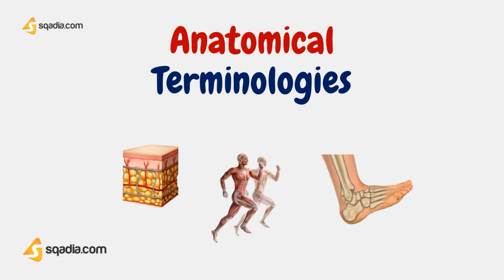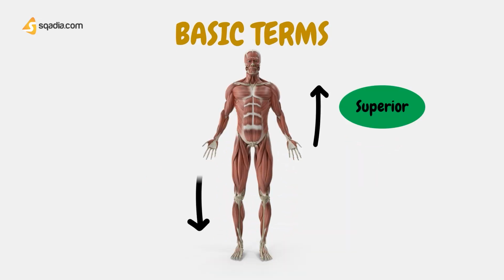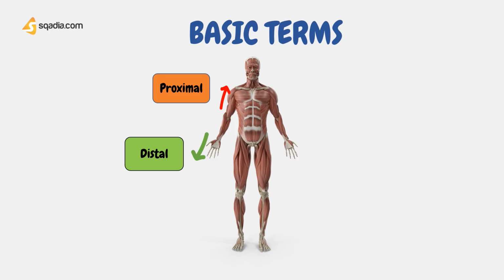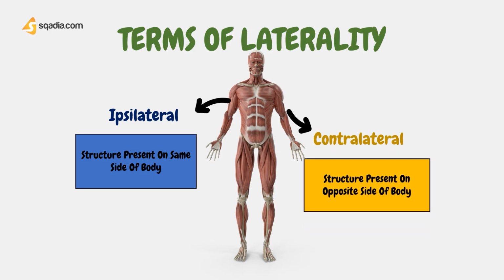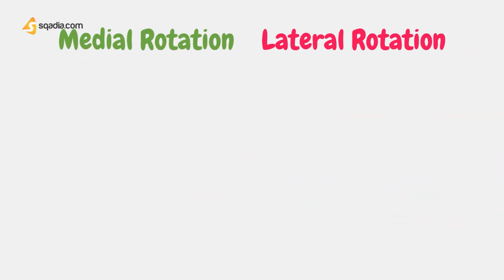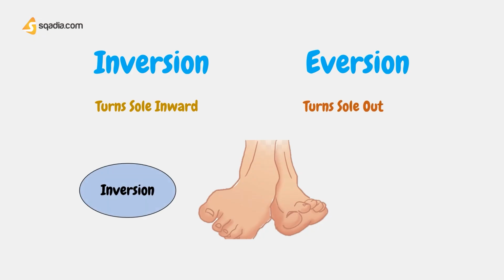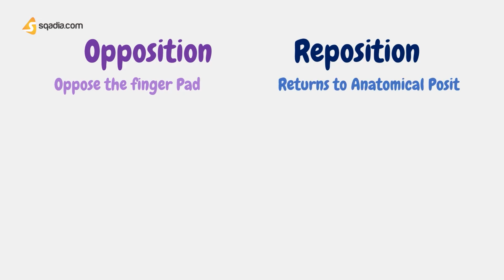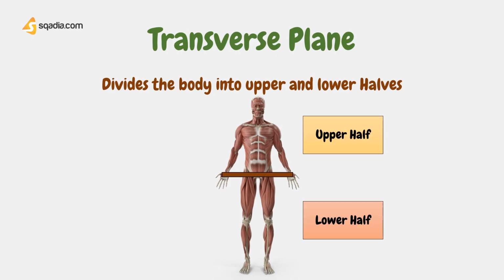Learn The Basics Of Anatomical Terms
Welcome to sqadia.com where we are covering specific subject topics. We have landed on Anatomy, and you will see more medical-related subjects on sqadia.com.

So Stick Around! Today we will discuss the basic Anatomical terminology and its importance in Learning Anatomy.

▬ Anatomical Position ▬▬▬▬▬▬▬▬▬▬
We will look at the basic anatomical position which is universally accepted and has 5 basic steps:
🔹Standing Upright
🔹Eyes looking forward
🔹Arms on the side
🔹Palms facing forward
🔹Feet together

▬ Anatomical Terms ▬▬▬▬▬▬▬▬▬▬
We will discuss general anatomical terms and their importance in the anatomy field. Then we will learn to describe the location of the body with the help of basic anatomical terms and see what different anatomical terminologies are like:
▪️Anterior, Posterior
▪️Medial, Lateral
▪️Superior, Inferior
▪️Superficial, Deep
▪️Proximal Distal
▪️Palmer, Planter

▬ Terms of Laterality ▬▬▬▬▬▬▬▬▬▬
Terms of laterality help with respect to referencing different sides of the upper or lower extremity and include:
🟡 Uni-lateral
🟡 Bilateral
🟡 Ipsilateral
🟡 Contralateral

▬ Body Movements ▬▬▬▬▬▬▬▬▬▬
We have demonstrated all the body movements occurring on different joints in the body including shoulder joint, wrist joint, hip joint, knee joint, and ankle joint. We will discuss the following body terminology anatomy:
🟠 Flexion/ Extension
🟠 Abduction/Adduction
🟠 Medial rotation/ Lateral Rotation
🟠 Supination/Pronation
🟠 Inversion/Eversion
🟠 Protraction/ Retraction
🟠 Elevation/ Depression
🟠 Circumduction

▬ Body Planes ▬▬▬▬▬▬▬▬▬▬
Here we have important imaginary planes of the body including:
🔵 Sagittal Plane
🔵 Coronal/Frontal Plane
🔵 Transverse Plane